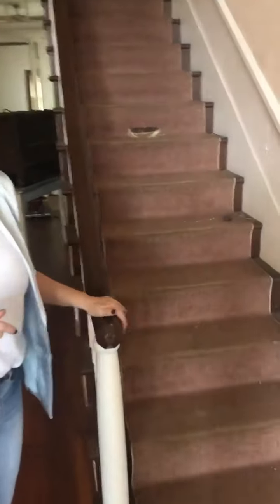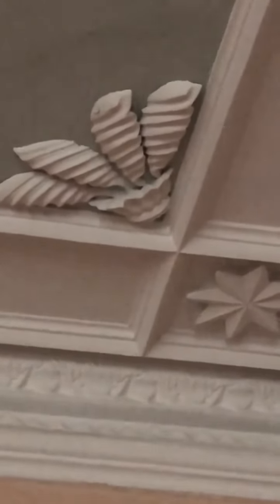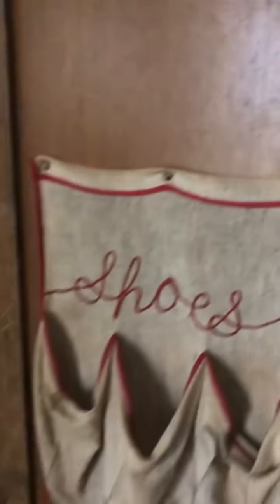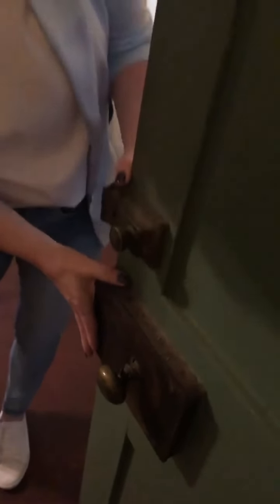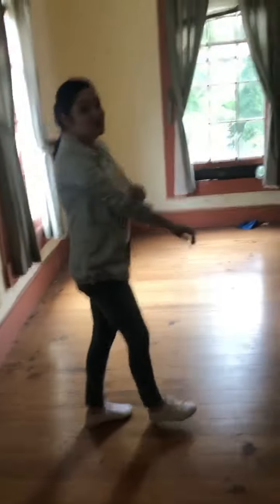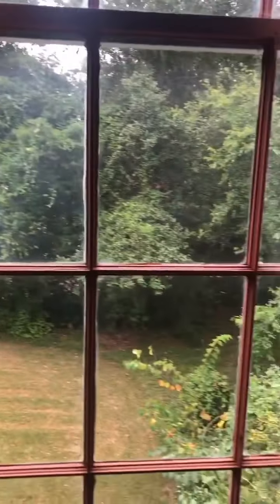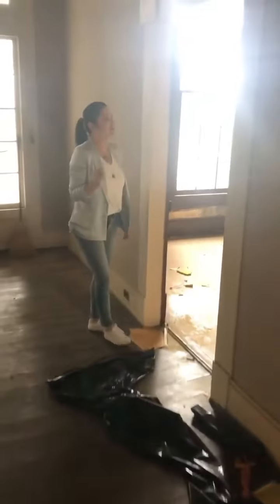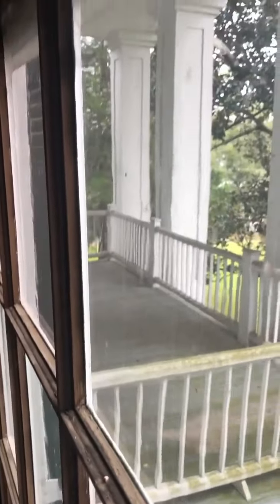For Sale: You Could Buy This 1836 Antebellum Mansion for $1!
Laine takes you through the 4200 sf Gillespie-Jackson house in Starkville, Mississippi. This house has some amazing details but will need to be moved.